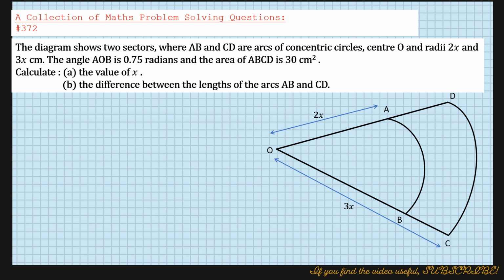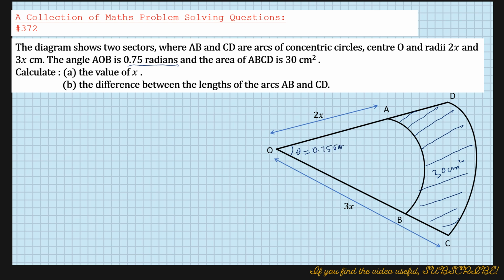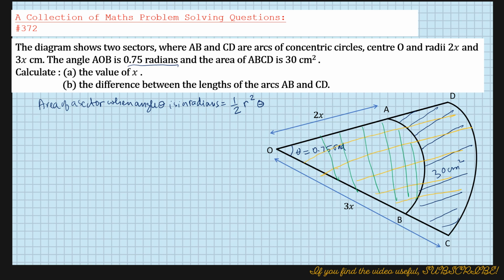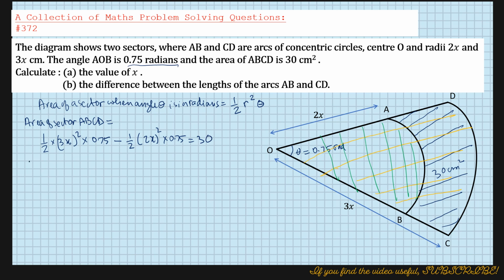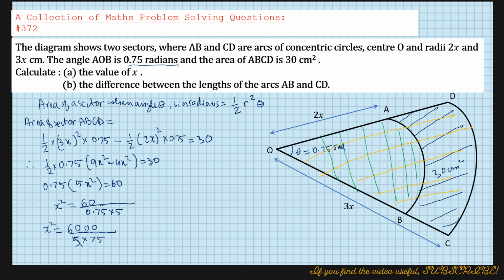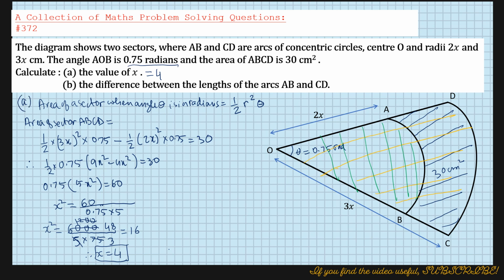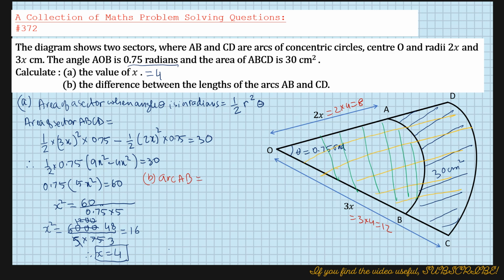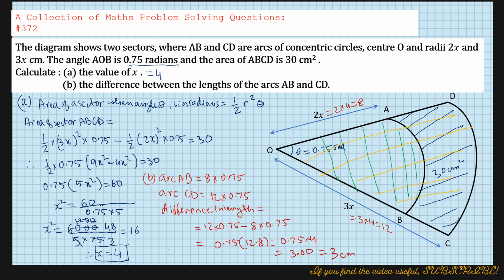A Collection of Maths Problem Solving Questions:#372 (Area of a sector | Length of a Sector)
The diagram shows two sectors, where AB and CD are arcs of concentric circles, centre O and radii 2𝑥 and 3𝑥 cm. The angle AOB is 0.75 radians and the area of ABCD is 30 cm2 .
Calculate : (a) the value of 𝑥 .
     (b) the difference between the lengths of the arcs AB and CD.

Please note - in the video solution for (b) I say perimeter of the sector - this is an error . I should say length of arc. My apologies. All the maths and working is correct.